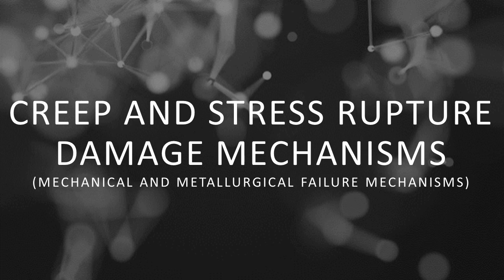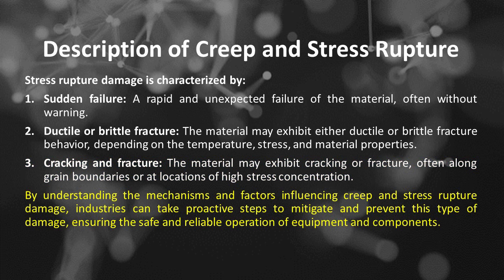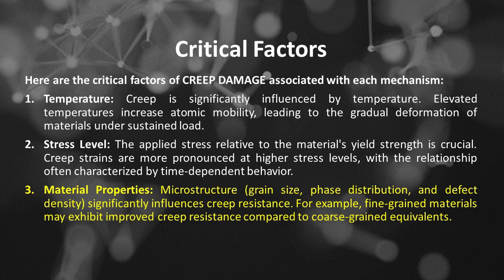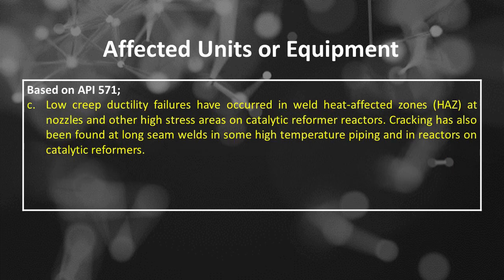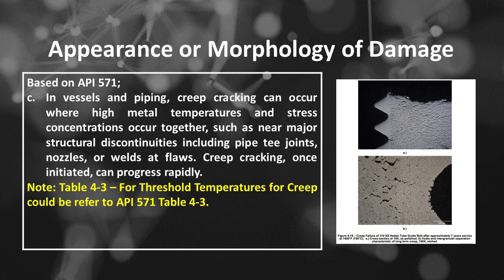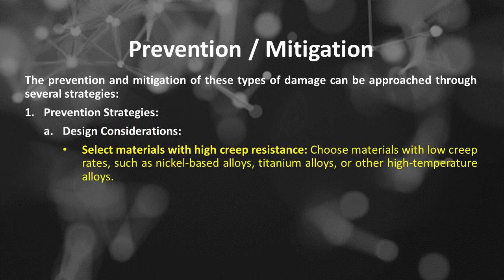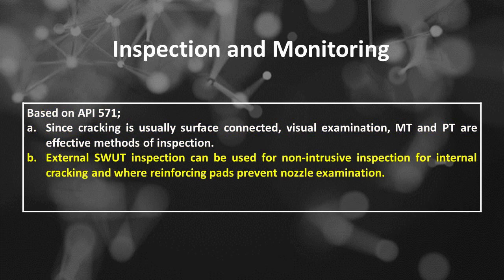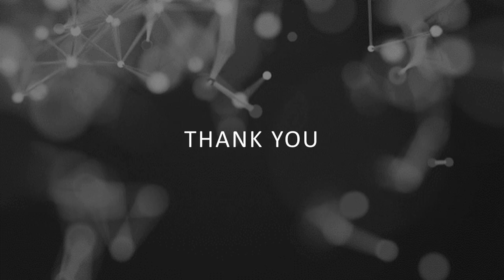Creep and Stress Rupture Damage Mechanisms (Mechanical and Metallurgical Failure Mechanisms)